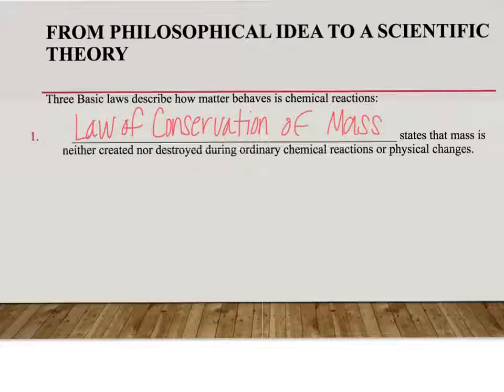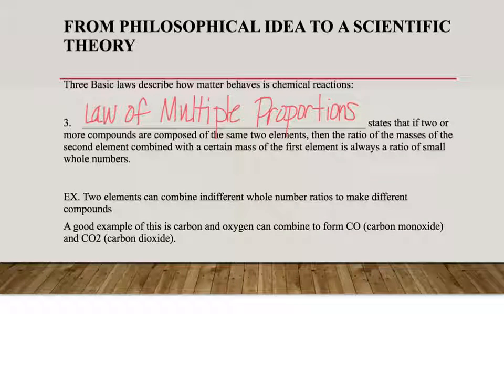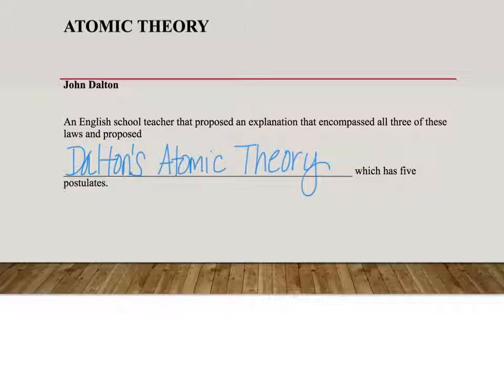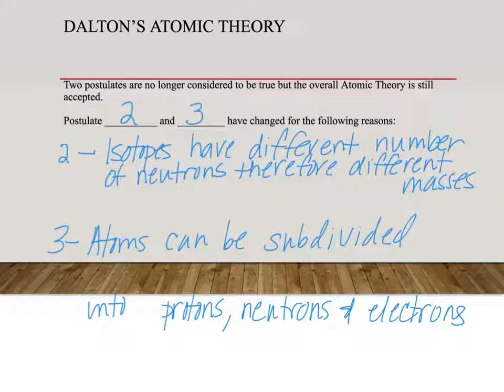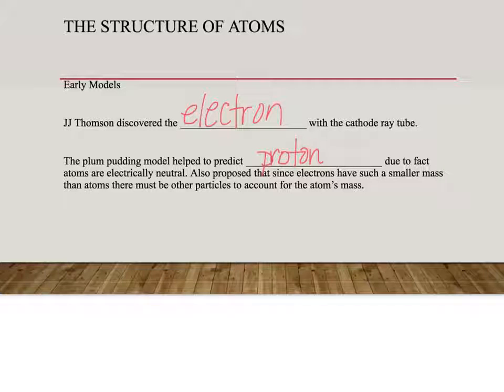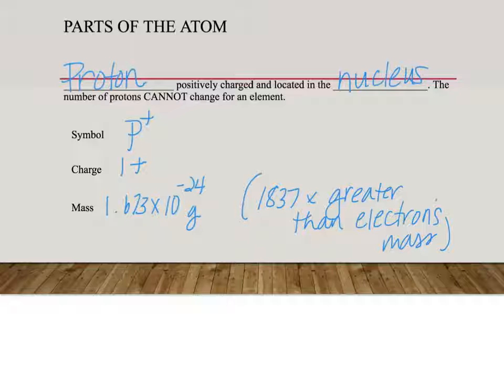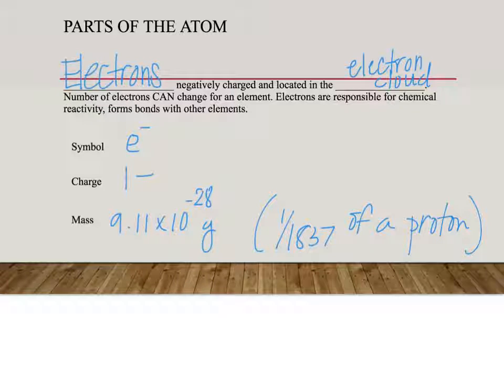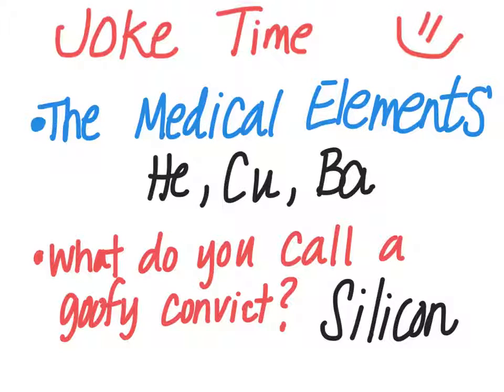PAP atoms part 1